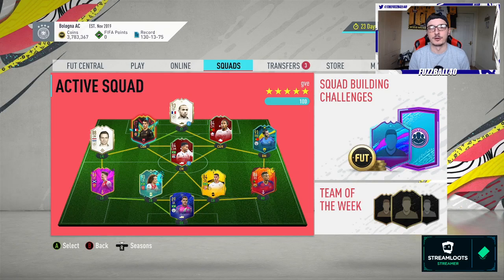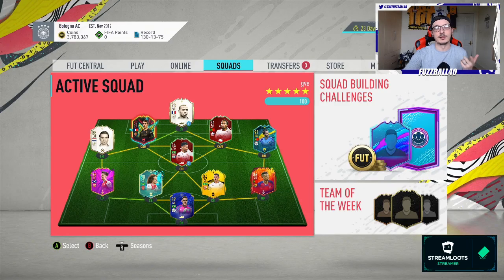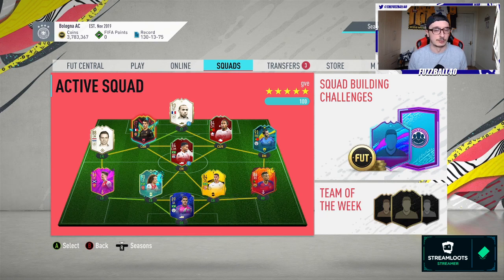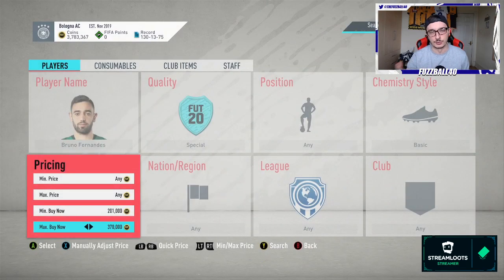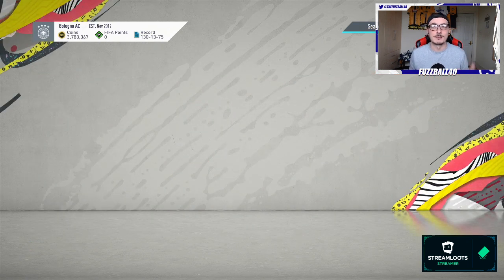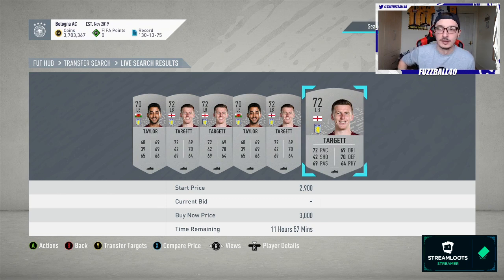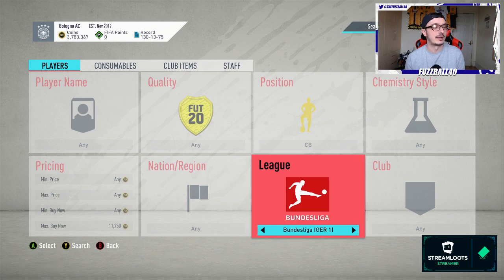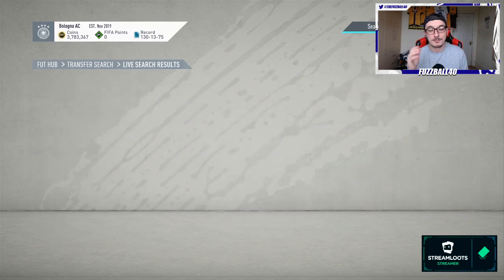HOW TO MAKE 250K TONIGHT! WINTER REFRESH SBC! FIFA 20 TRADING TIPS! ULTIMATE TEAM!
HOPE YOU ALL ENJOY THIS NEW SERIES! FIFA 20 TRADING FOR THOSE WHO DON'T HAVE 8 HOURS A DAY TO TRADE!

HOW TO MAKE 500K GUARANTEED! SILVER TRADING! FIFA 20 TRADING TIPS! ULTIMATE TEAM!

SILVER TRADING FIFA 20
SILVER TRADING GUIDE FIFA 20
WINTER REFRESH TRADING FIFA 20
TRADING WITH LEAGUE SBC CARDS
SIMONE VERDI SBC CARD

VIDEO: IN THIS VIDEO I SHOW YOU THE BEST SNIPING FILTERS YOU SHOULD BE USING FIFA 20 ULTIMATE TEAM. YOU CAN MAKE AT LEAST 50K AN HOUR EASILY BY USING THESE FIFA 20 SNIPING FILTERS. PER WEEK YOU CAN MAKE 500K TO 1MILLION FIFA COINS WITHOUT SPENDING ANY FIFA POINTS USING THESE FIFA 20 SNIPING FILTERS. MAKE MASSIVE PROFIT WITH THESE FIFA 20 TRADING TIPS. BEST SNIPING FILTERS!